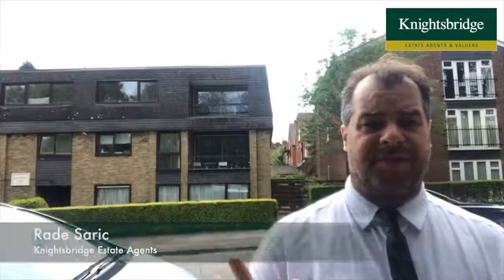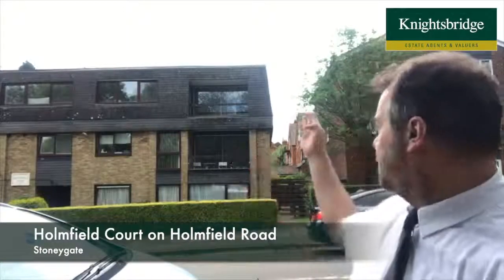Holmfield Court, Stoneygate - Knightsbridge Estate Agents Clarendon Park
A spacious top floor (second floor) apartment.  Gas central heating.  L-shaped entrance hall, spacious sitting room with access to balcony, dining kitchen, two generous size bedrooms & fitted bathroom. Well kept communal grounds, communal parking, garage. Ideal investment opportunity or comfortable home.